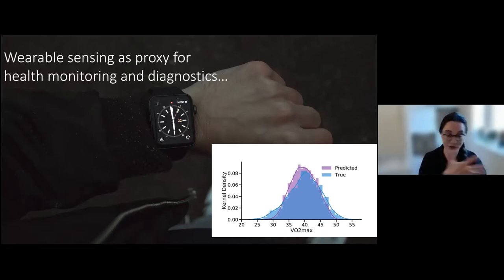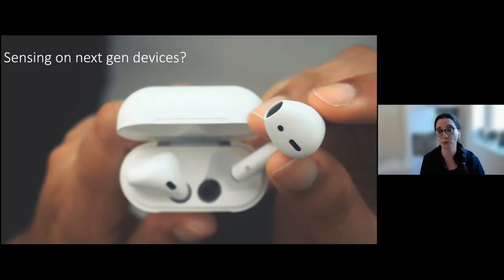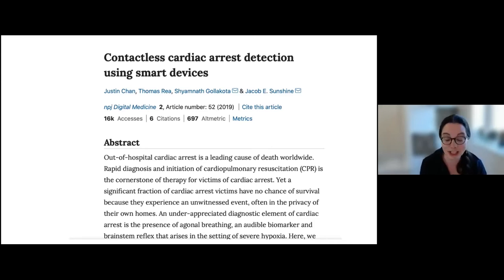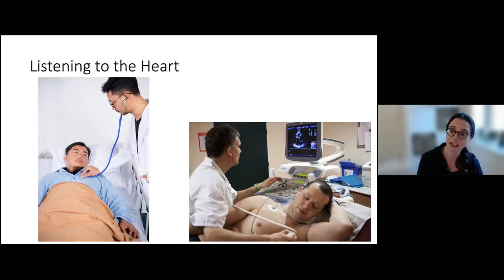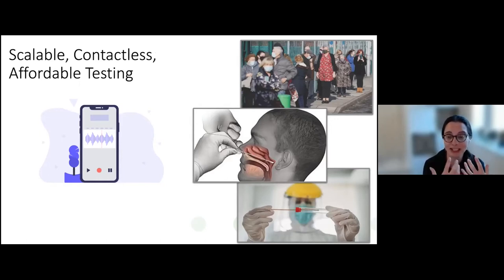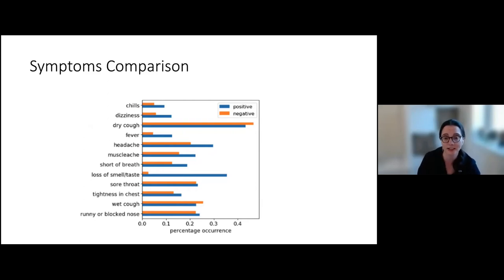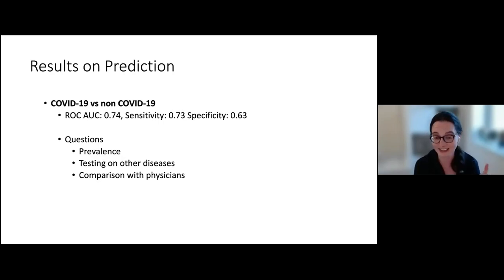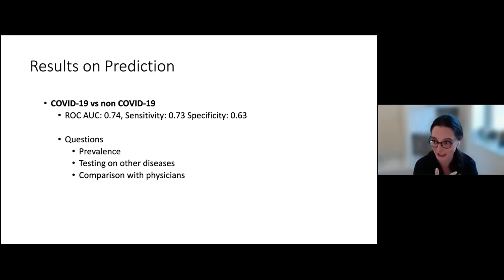CSAR webinar: Prof. Cecilia Mascolo "Sounding out wearable and audio data for health diagnostics"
Considerable research has been conducted into mobile and wearable systems for human health monitoring.
This concentrates on either devising sensing and systems techniques to effectively and efficiently collect data about users, and patients or in studying mechanisms to analyse the data coming from these systems accurately. In both cases, these efforts raise important technical as well as ethical issues.
In this talk, I plan to reflect on the challenges and opportunities that mobile and wearable health systems are introducing for the community, the developers as well as the users. I will use examples from my group's ongoing research on exploring machine learning and data analysis for health application in collaboration with epidemiologists and clinicians.
In particular I will discuss our project on using audio signals for disease diagnostics and our recent work in the context of COVID-19: a crowdsourced collected through mobile apps (covid-19-sounds.org) of respiratory sounds (coughs, breathing and voice) to pre-screen and diagnose COVID-19.

Professor Cecilia Mascolo, Professor of Mobile Systems, Department of Computer Science and Technology; Co-director for the Centre for Mobile, Wearable Systems and Augmented Intelligence, Cambridge University